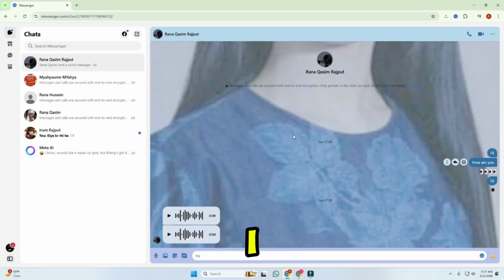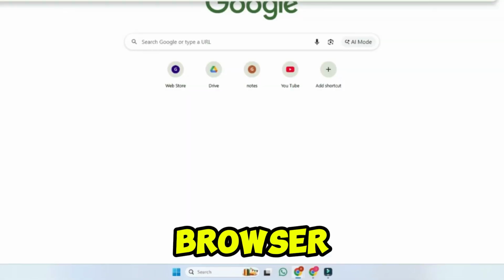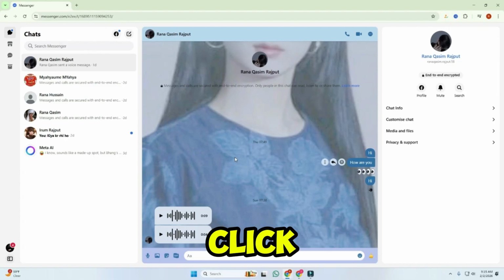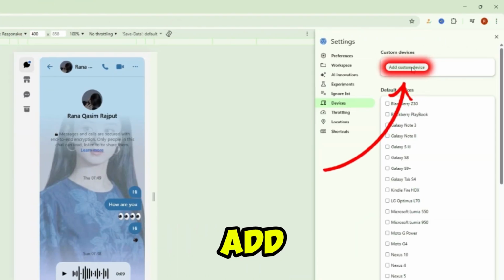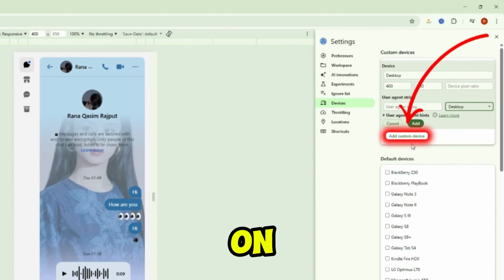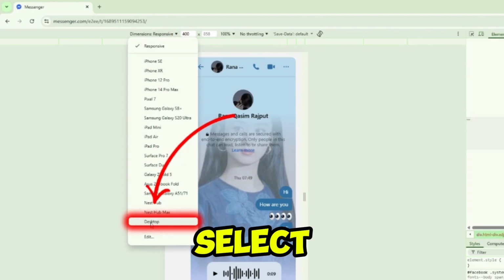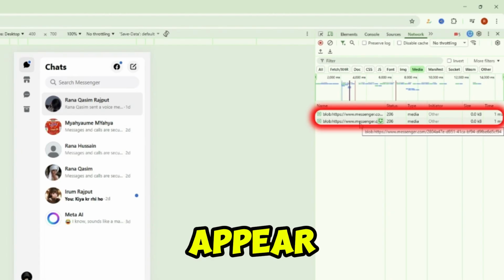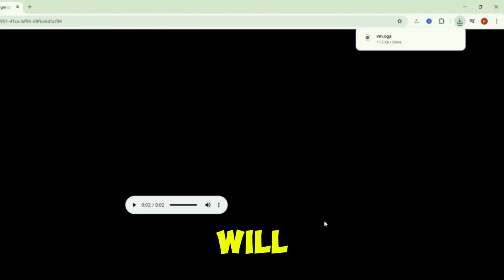How To Download Voice Messages From Messenger | Can’t Download Voice Messages From Messenger? Fix It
In this video, you’ll learn how to download voice messages from Messenger in 2026 step by step.

Facebook Messenger does not show a clear download option for voice notes, but in this guide, I’ll show you easy methods to save Messenger voice messages on  PC.

This tutorial explains:

how to download voice messages from Messenger

save Messenger voice notes

download Messenger audio files

Messenger voice message save method

Facebook Messenger audio download 2026

If you searched for: download messenger voice messages
save messenger audio
messenger voice note download
facebook messenger audio download

how to download voice messages from messenger download messenger voice messages save messenger voice notes messenger audio download facebook messenger voice message download messenger audio save 2026